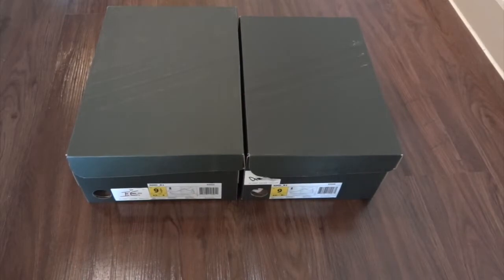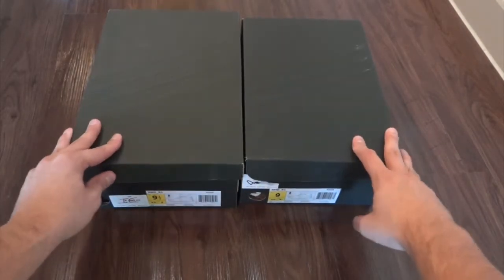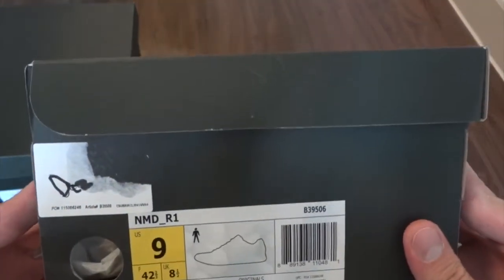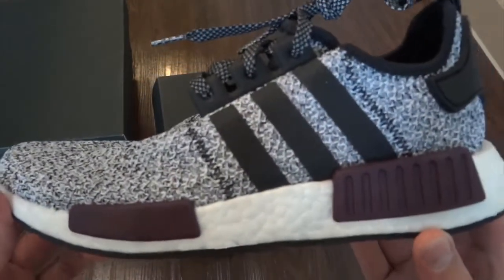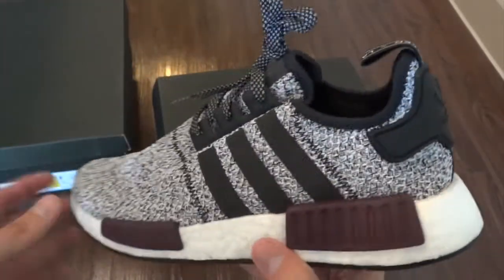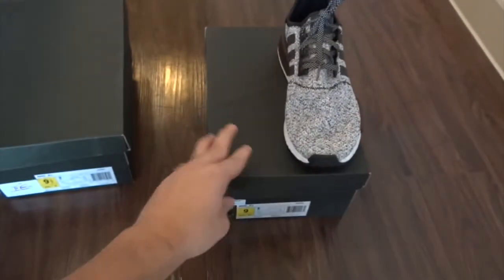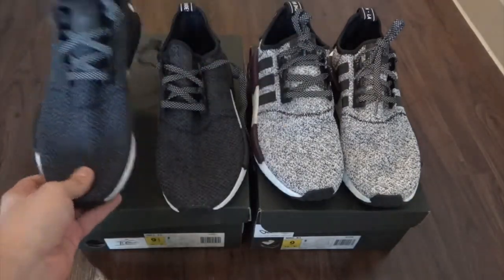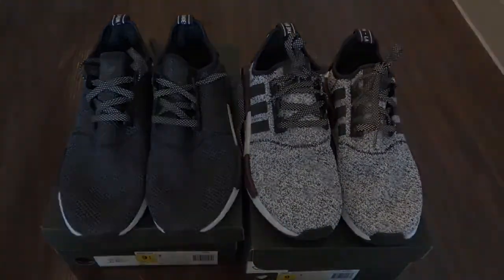Adidas NMD R1 Both Exclusive Champs Colorways!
Here I review both Adidas NMD R1's that came out exclusively through Champs Sports. One of the pairs is the Black Reflective colorway while the other one is a combination of Grey, White and Maroon. Also provided is a view of how the Adidas NMD looks on feet.